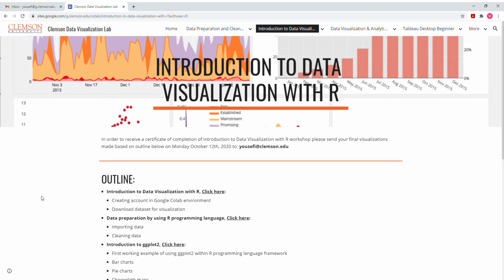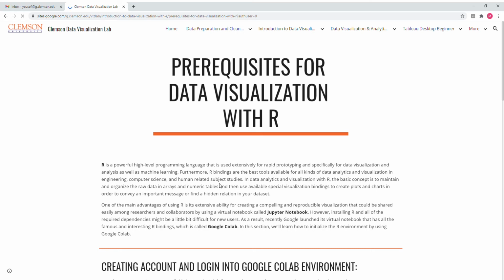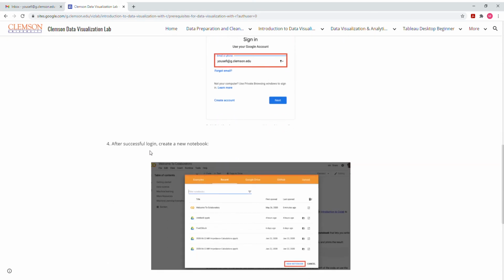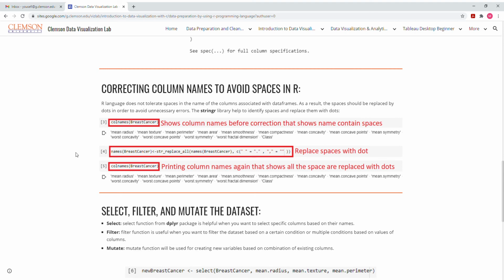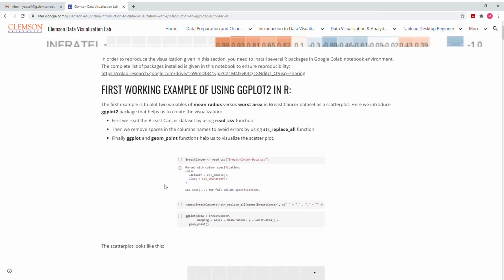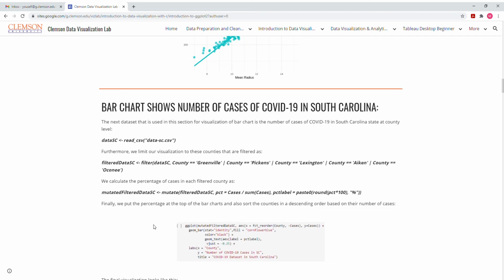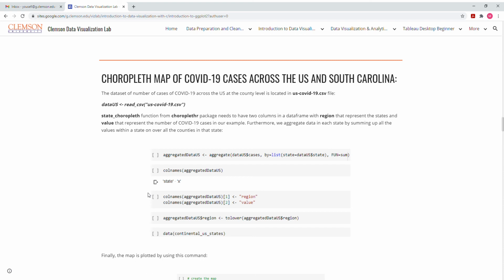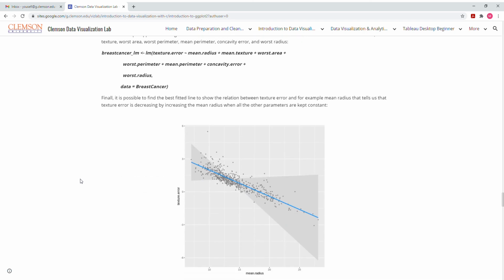Introduction to Data Visualization with R (Part 1)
Introduction to Data Visualization with R